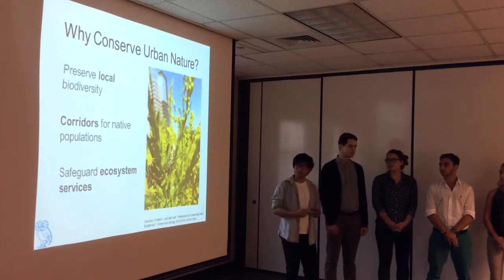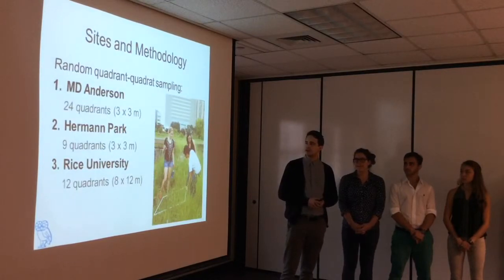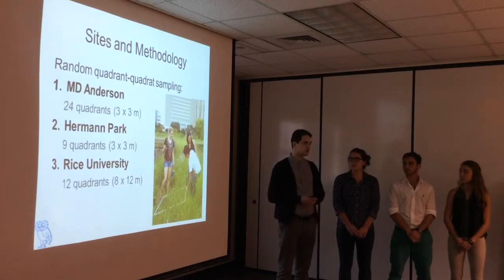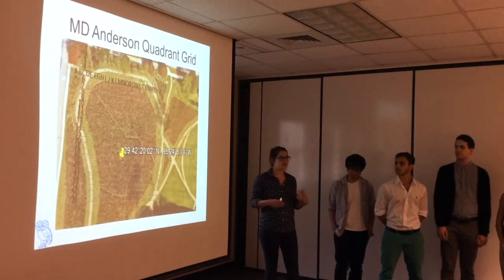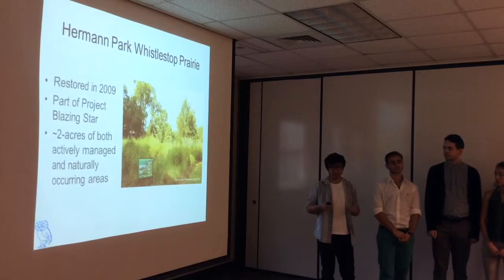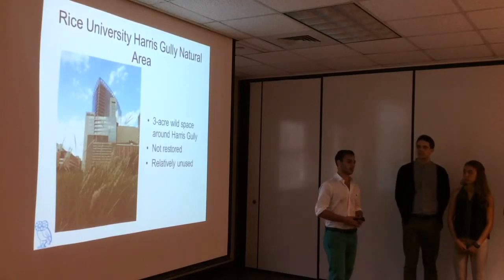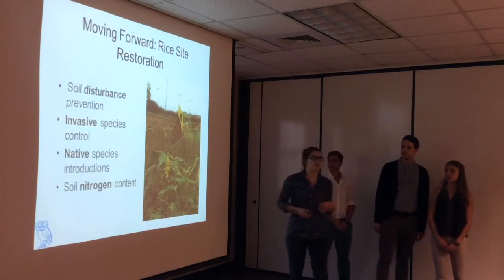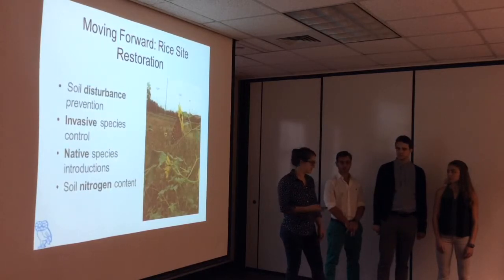Rice University Students, Biodiversity of Urban Pocket Prairies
Students will be presenting their data collected on native and invasive plants and pollinators from three, local urban prairie sites.
The sites include the Harris Gully Natural area on Rice campus, the MD Anderson prairie in the medical center, and the Whistlestop
Prairie at Hermann Park.

Presented at the 2015 Southern Plains & Prairies Conference, held at the Houston Zoo in Houston, Texas.